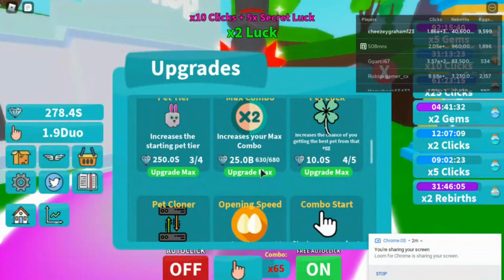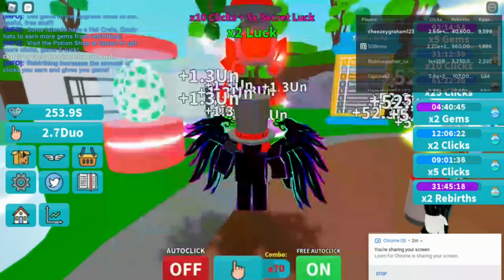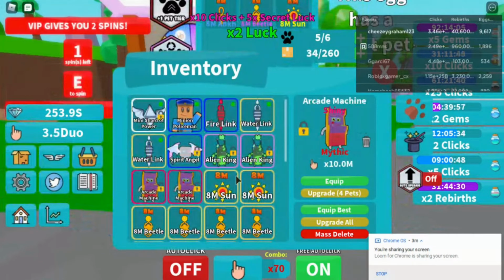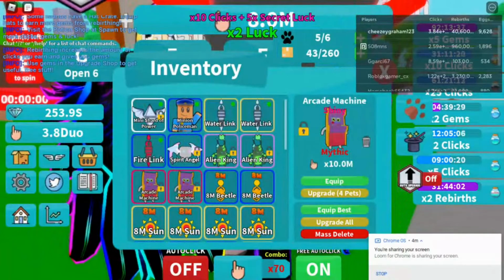new 8 million event combo clickers and more